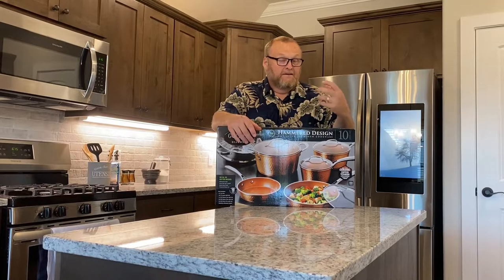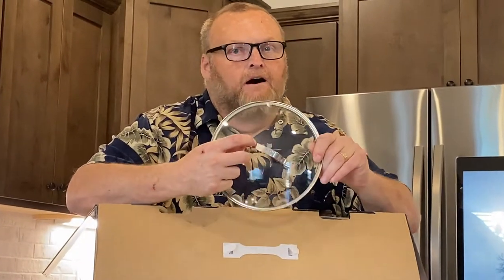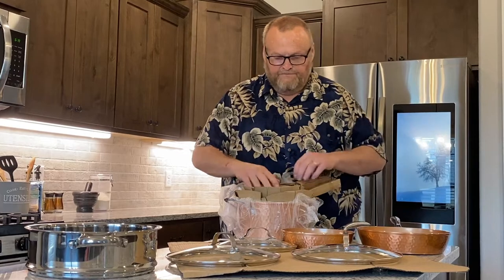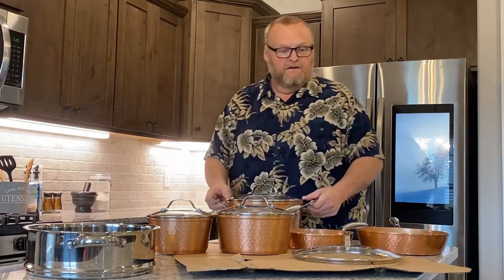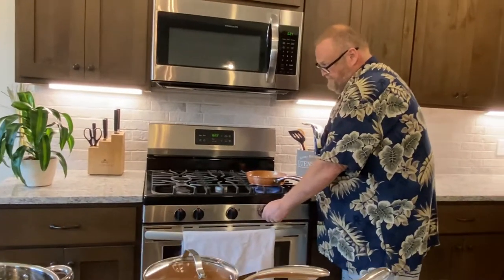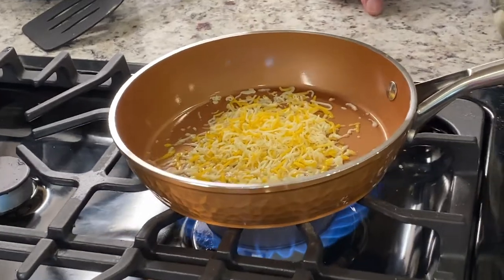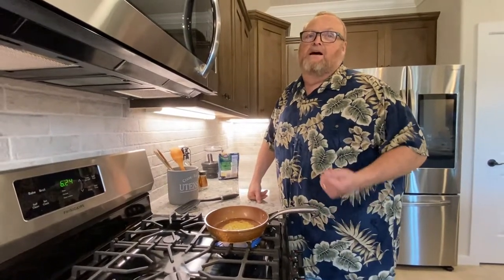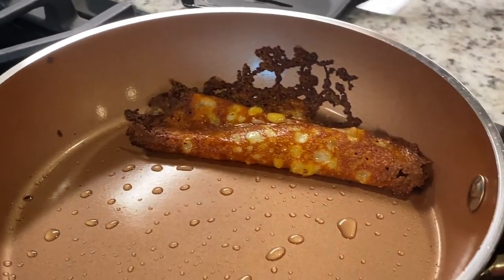As Seen on TV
As Seen on TV, product review, Gotham Steel Hammered Pots and Pans, supposed be the best nonstick pots and pans on the market, let's find out.